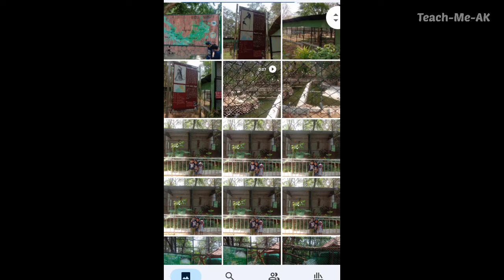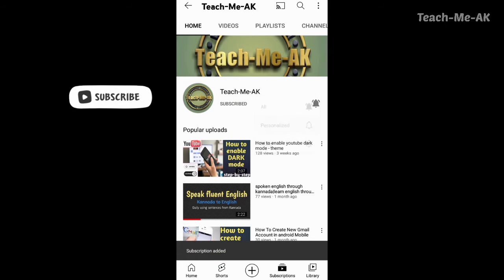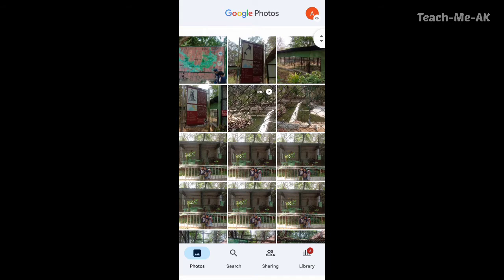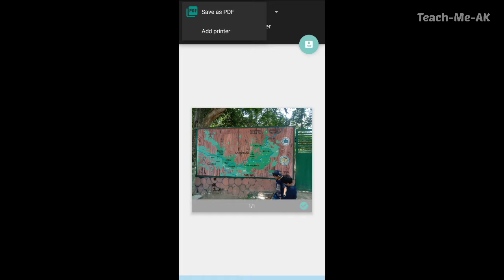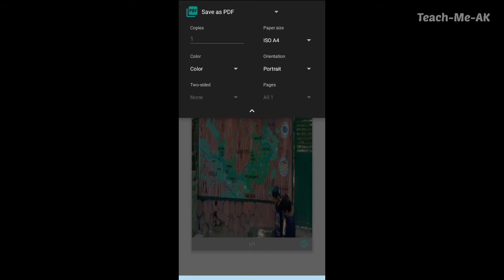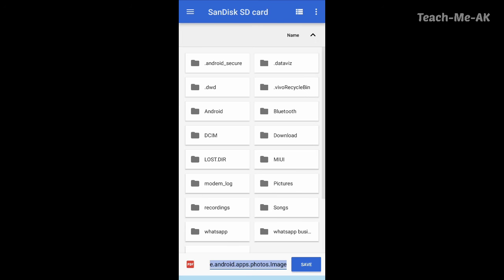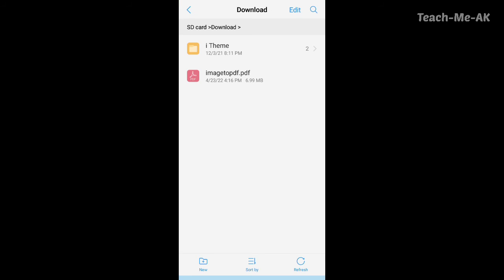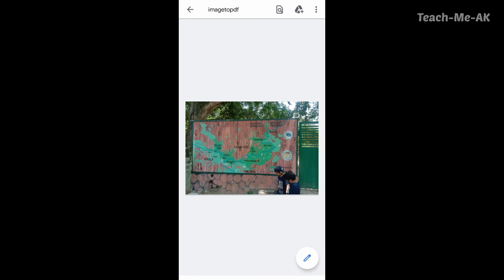How to convert image to PDF without app in mobile | how to change image to PDF | JPG to PDF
Do you have photos saved on your Android phone. Do you want images which may be saved in .jpeg or .jpg formats to be converted to PDF format. Watch this video completely to know more about how to convert images to PDF format right from your phone.

ABOUT
Welcome to Teach-Me-AK Channel. This Channel is all about sharing information and knowledge gained from the experiences, and also understanding how to make best use of the daily using apps on your phones.